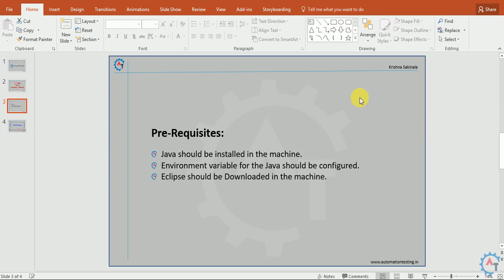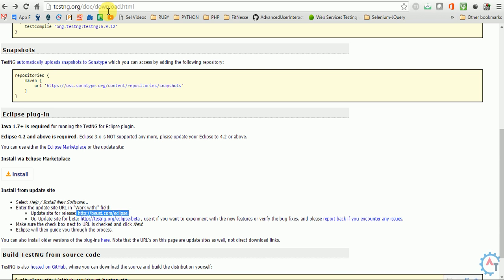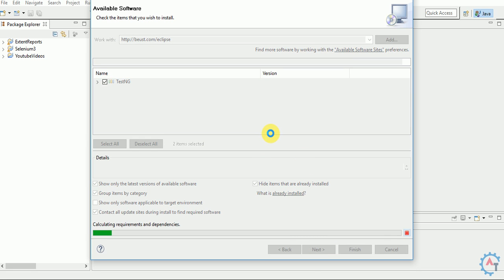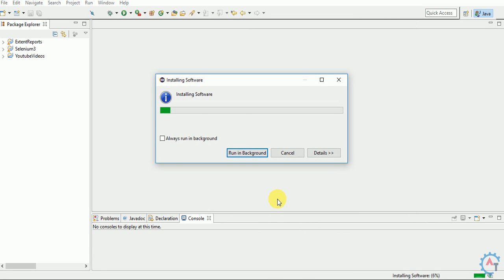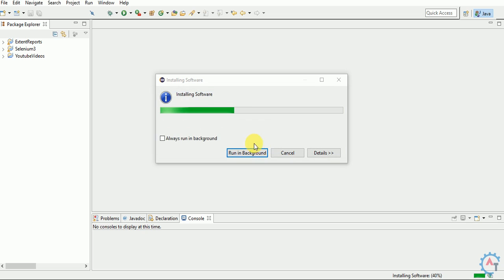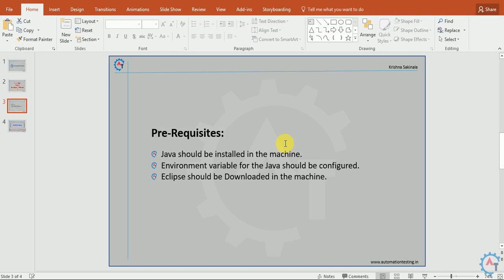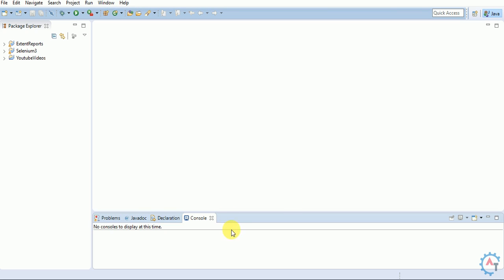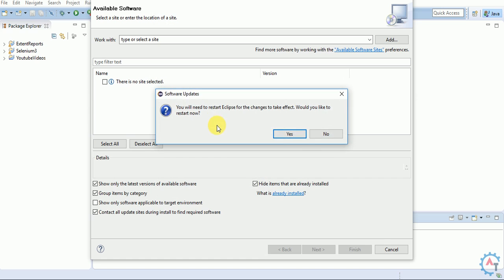How To Add TestNG Plugin In Eclipse | Method 1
Please use the following link to install the Katalon Studio:

TestNG, where NG stands for “Next Generation” is a testing framework inspired by JUnit (in Java) and NUnit (in C#). It can be used for unit, functional, integration, and end-to-end testing. It mainly uses Java annotations to configure and write test methods

You can install testng from the eclipse as a plugin.